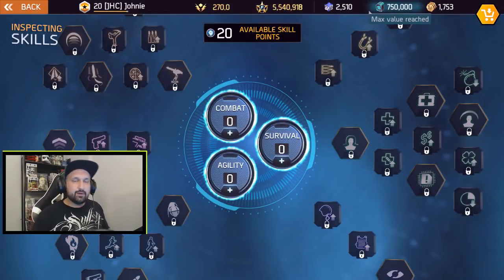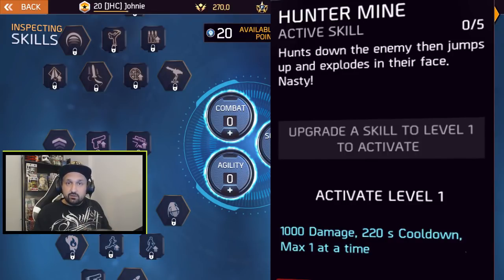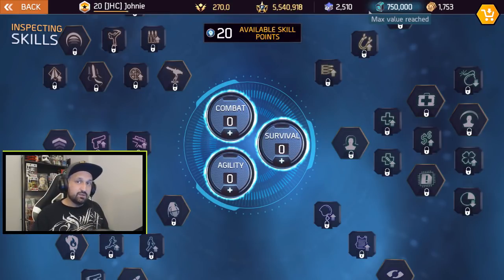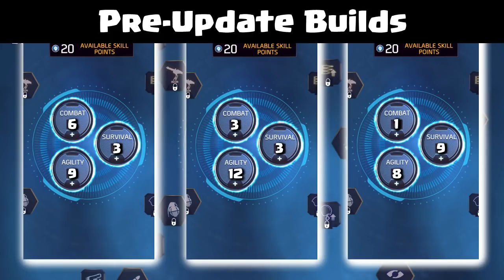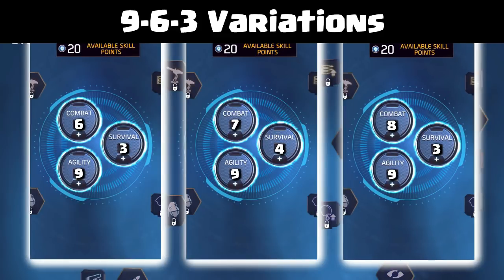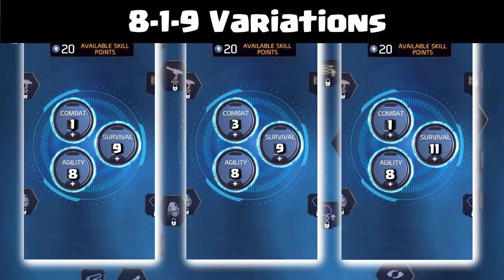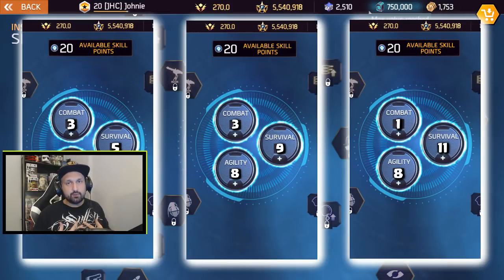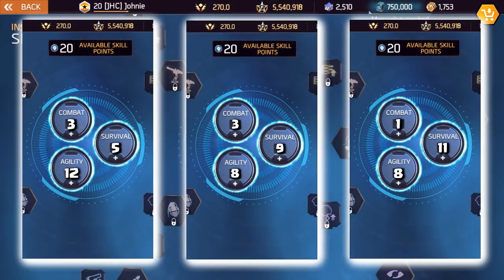BEST BUILDS : Top 3 skill trees for Shadowgun Legends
**UPDATE**

Hey guys, in this video we look at the BEST BUILDS, and the best skills combination for Shadowgun Legends with 20 skill points. How to build your Combat, survival and Agility skills? Look at this guide for all the tips on what to look for!